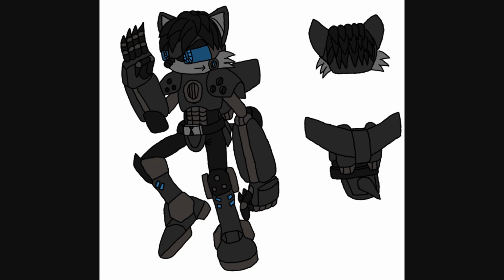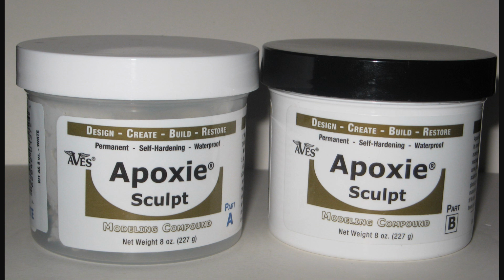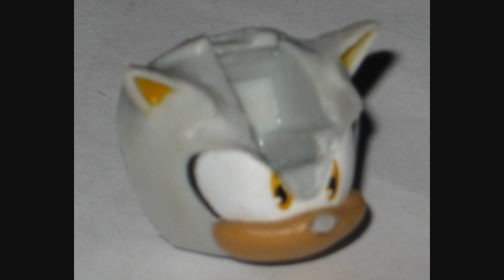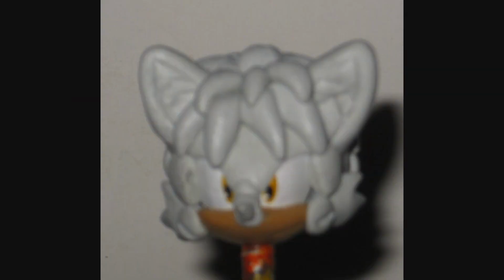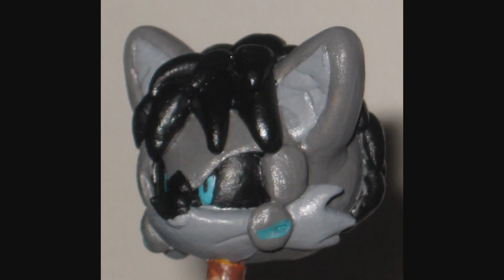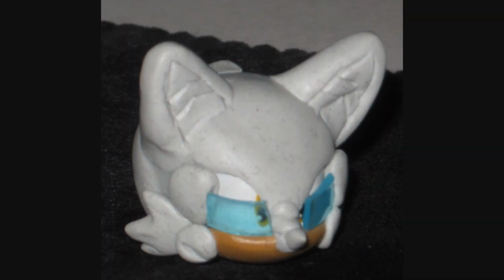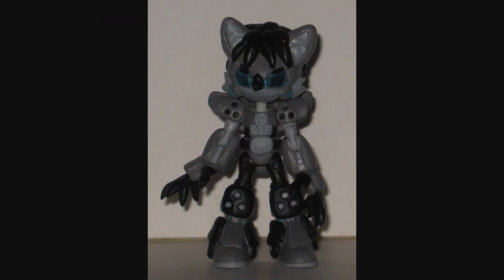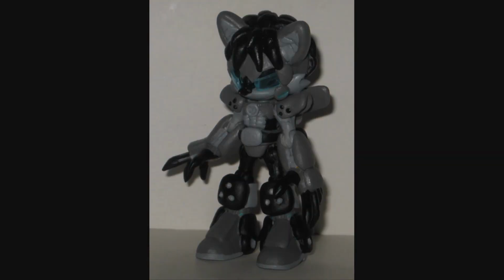Custom Commission: Mike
sort of a more complex design than usual, apoxie sculpt is harder to work with but the results are better. remember to comment